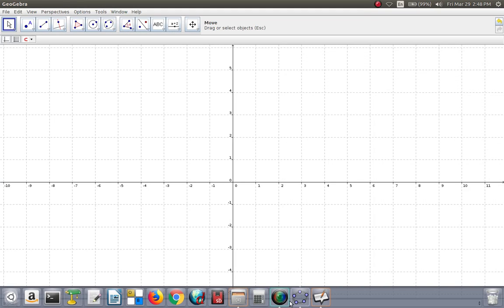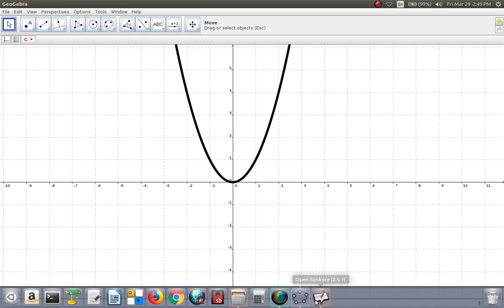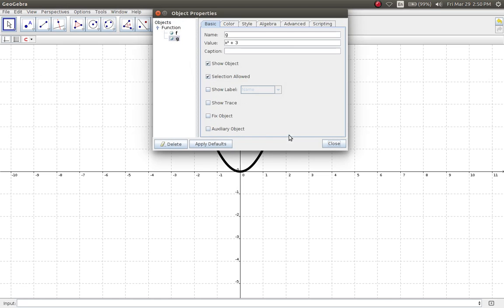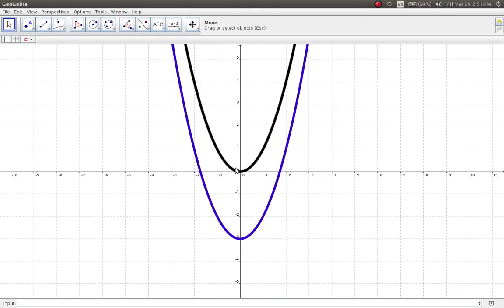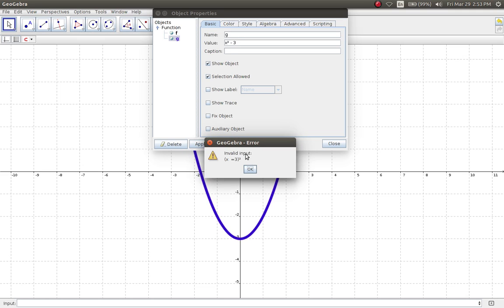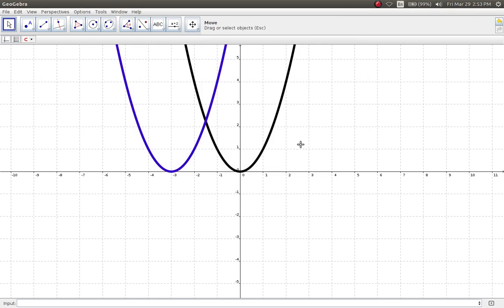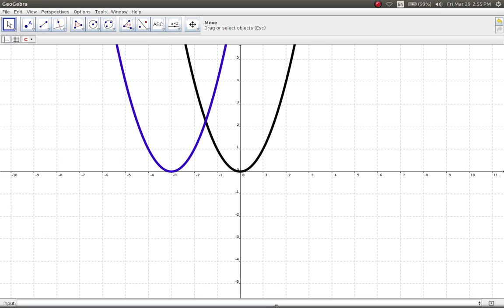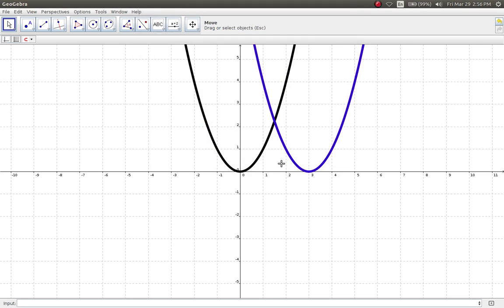Graphs of Quadratic Equations